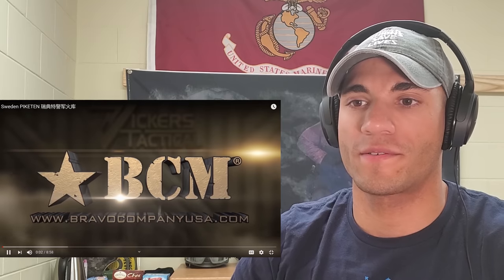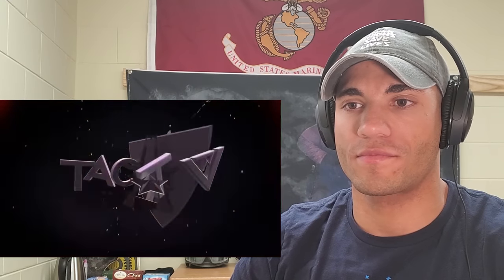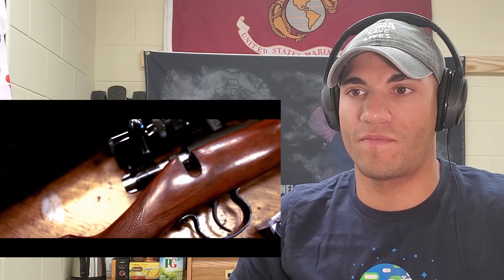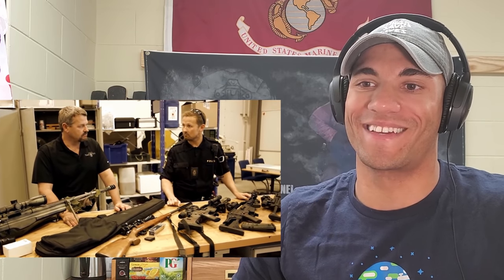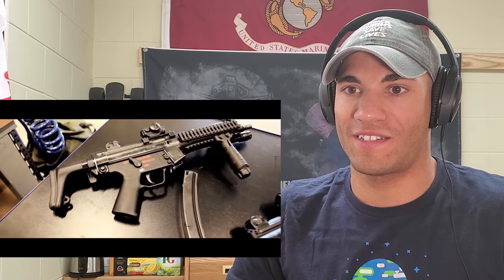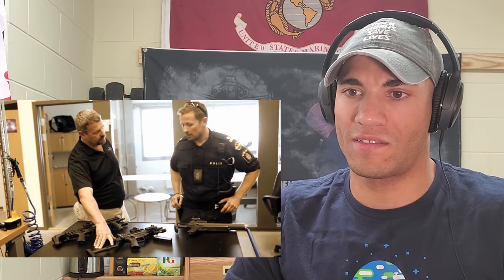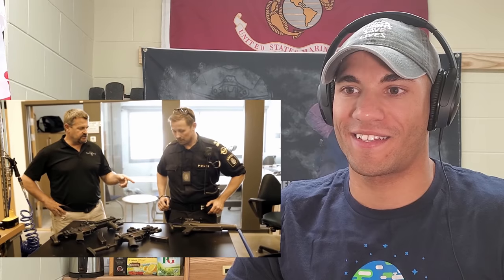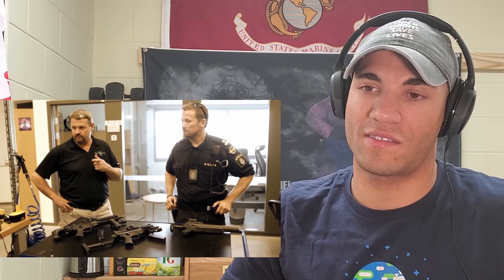US Marine reacts to Swedish Piketen (Special Operations Police)